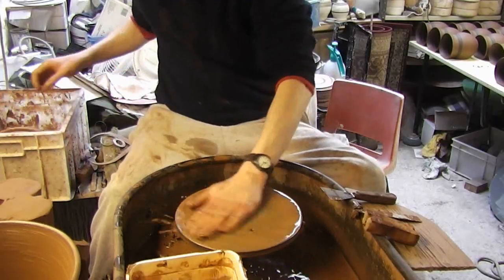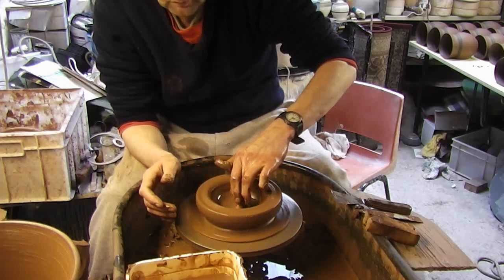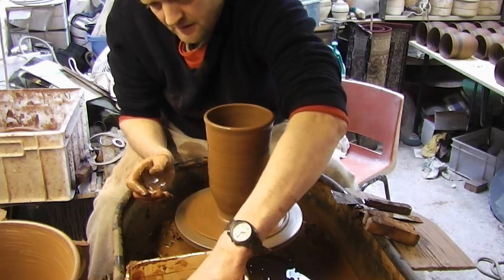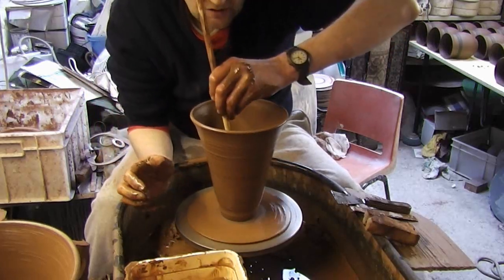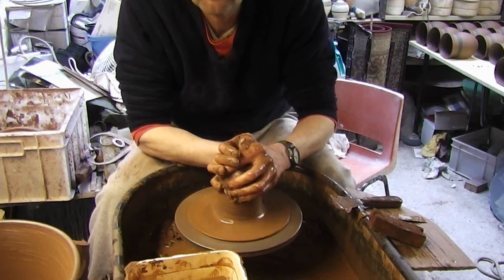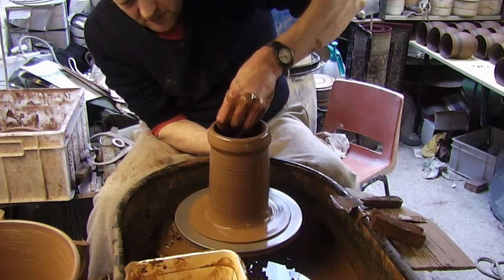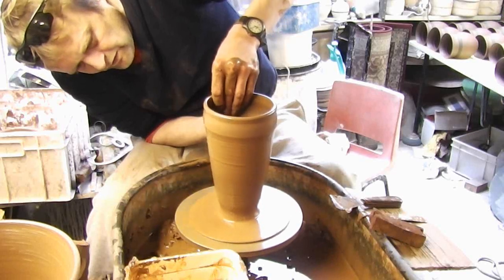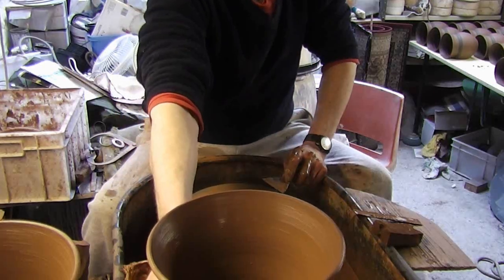Throwing / Making Earthenware Trumpet wall vases on the wheel.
Throwing a couple of wall hanging terracotta flared trumpet shaped wall hanging vases / plant pots on the wheel.